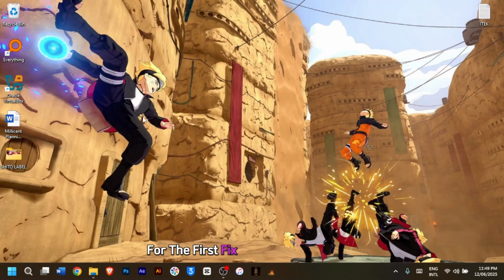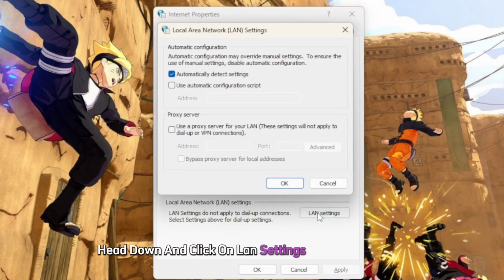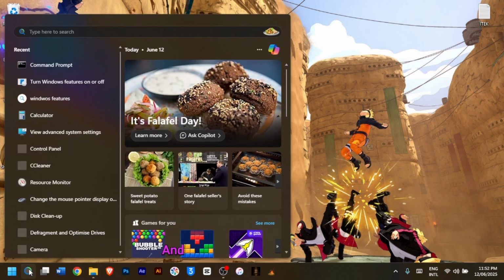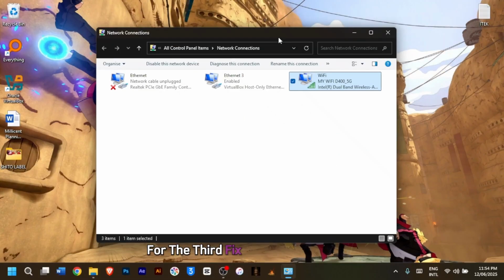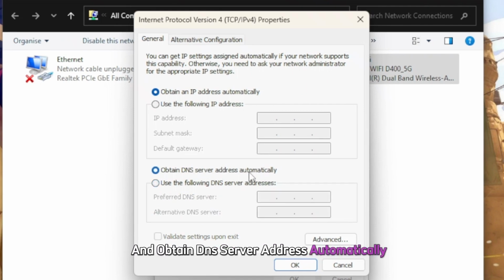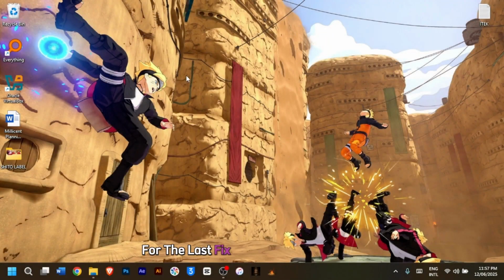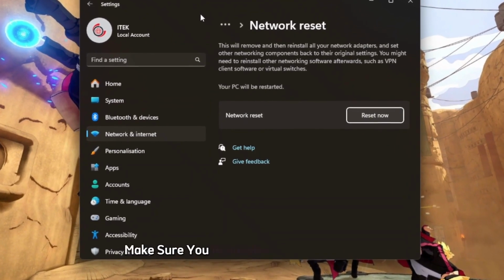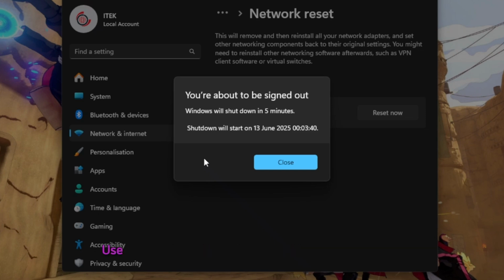How to Fix "No Internet, Secured" in Windows 10/11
In this video, learn how to turn off proxy settings windows 11 by modifying the windows proxy settings. This tutorial guides you through accessing LAN settings and disabling the manual proxy. Follow these easy steps to resolve common internet connection issues!